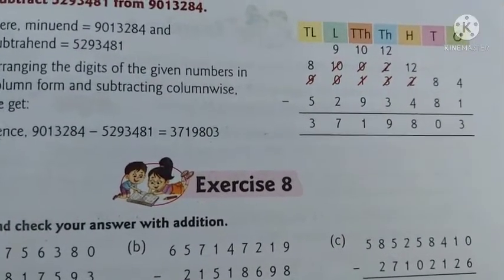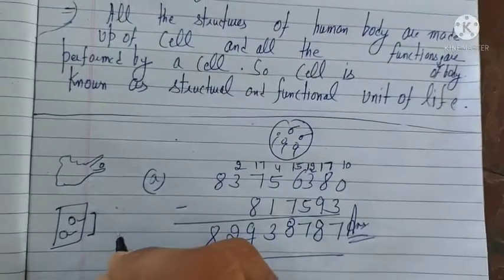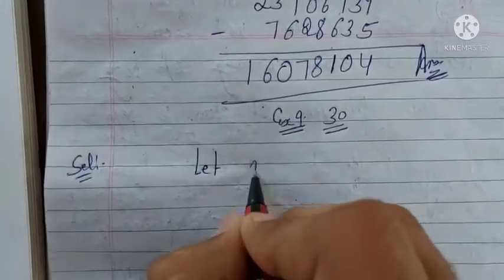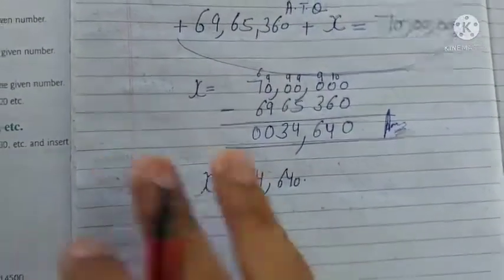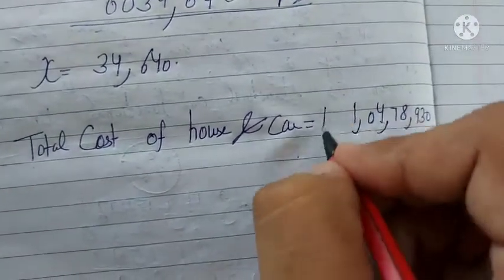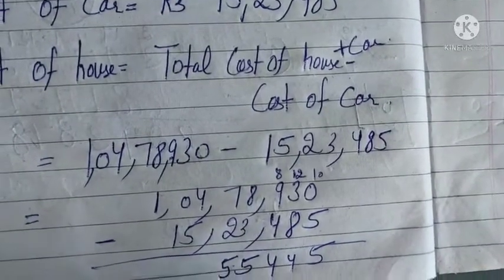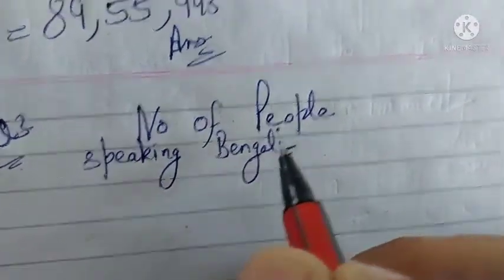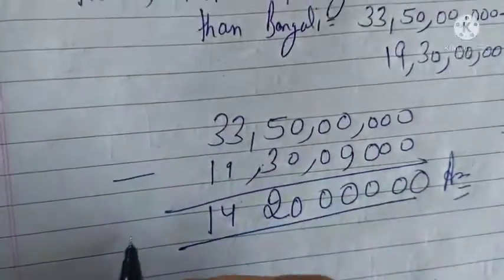Ex 8 and 9 chapter 4 class 5th Maths